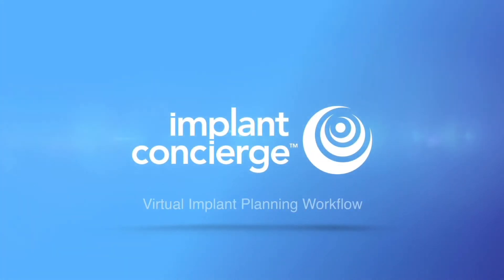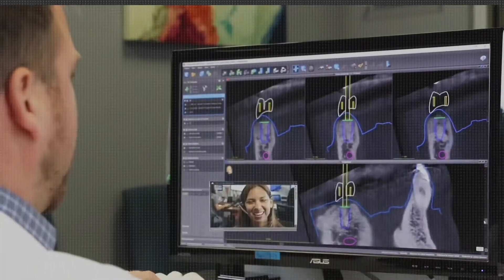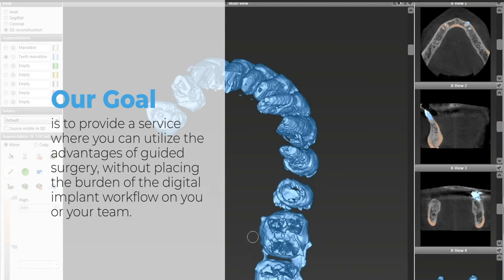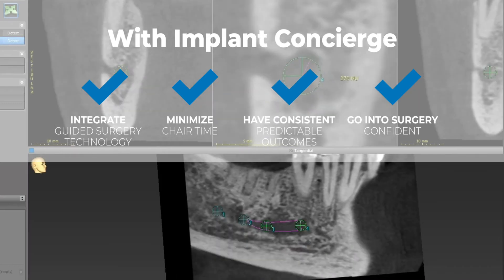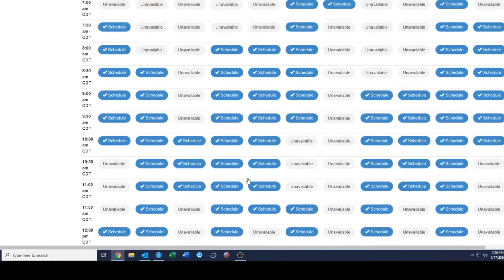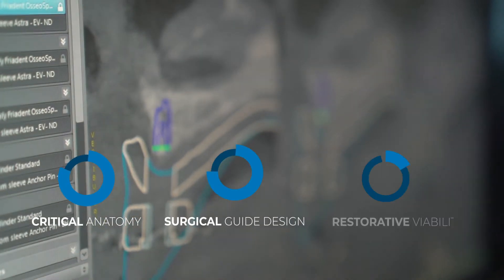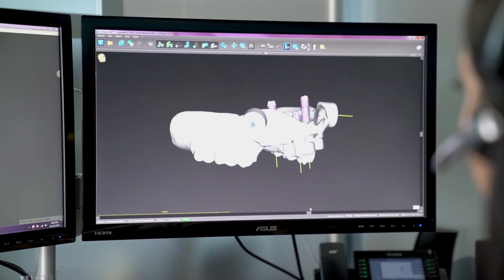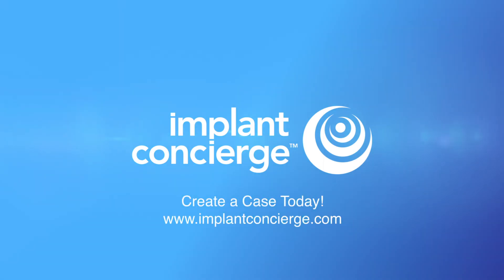Implant Concierge Virtual Implant Planning VIP Service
Here at Implant Concierge, we offer several different treatment planning options to meet the needs of your specific digital workflow.

This is our "full-service" option where Implant Concierge will act as your virtual employee. We will create a preliminary treatment plan and host an online consultation with you to review and finalize the implant placement prior to surgical guide design.

This is a great option for Doctors who are new to digital dentistry, do not wish to purchase/manipulate software, or would prefer to spend their time chairside rather than computer side.